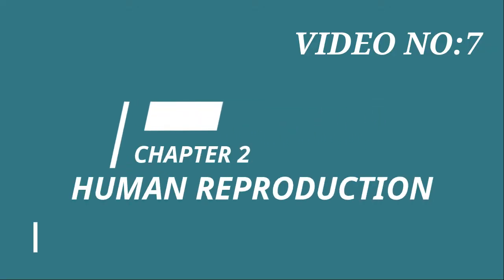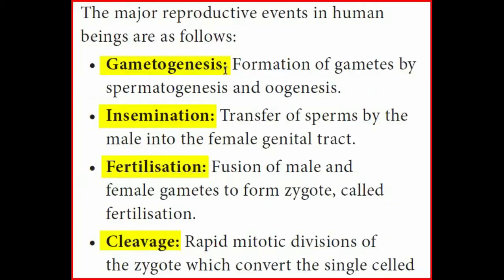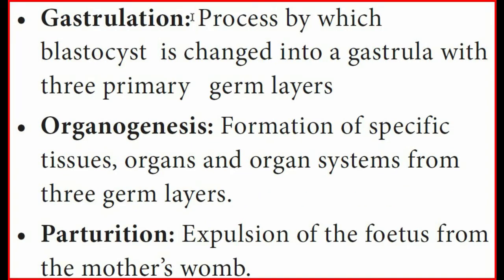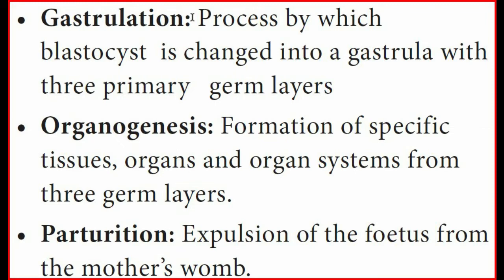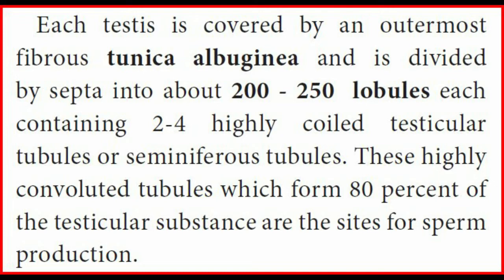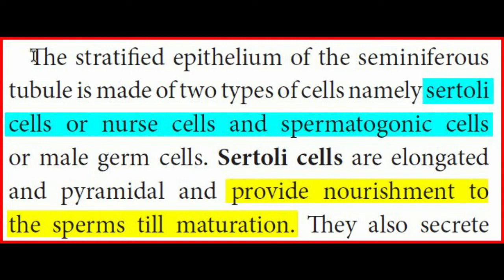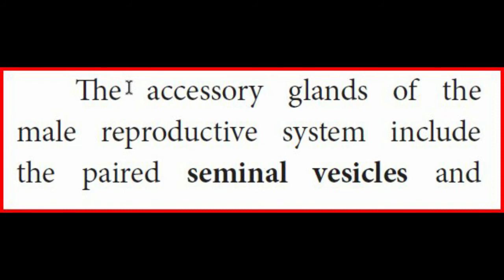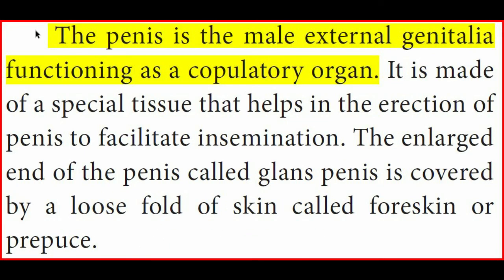7.BIO ZOOLOGY UNIT-1 HUMAN REPRODUCTION